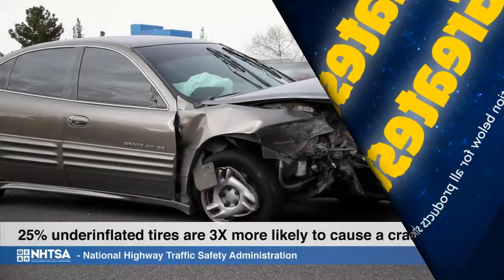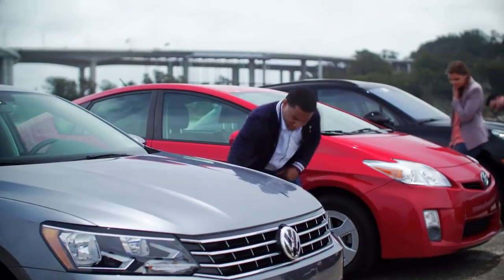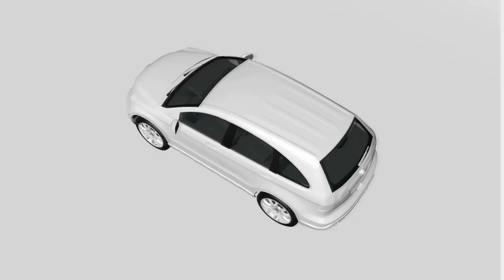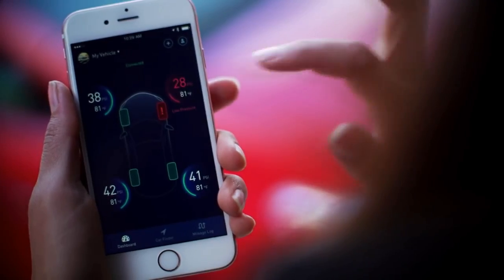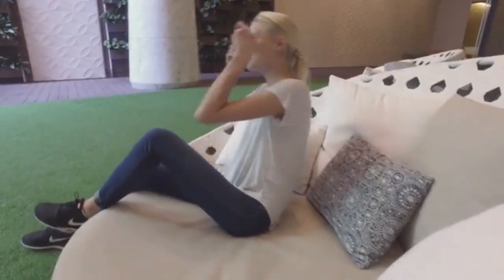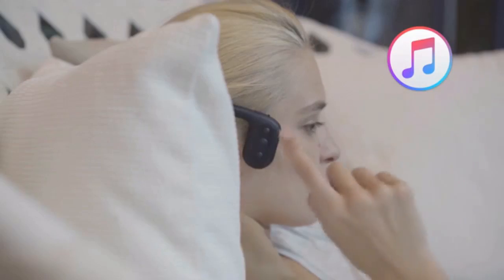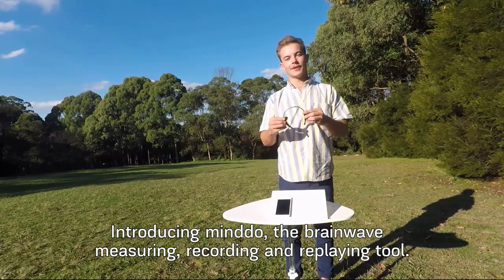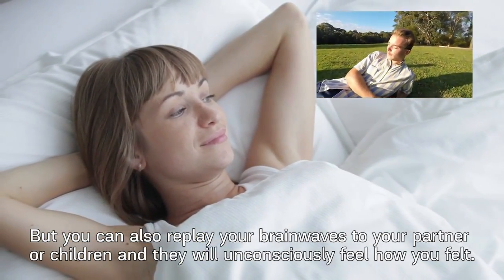The Latest Inventions, Gadgets and Technology! #21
Sea x Sky - The Waterproof Backpack That Fits In Your Pocket